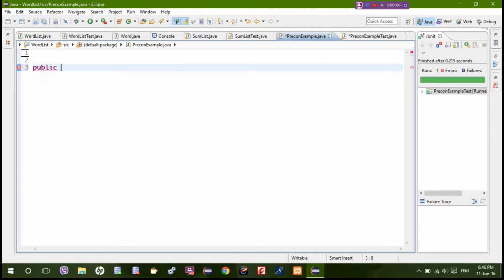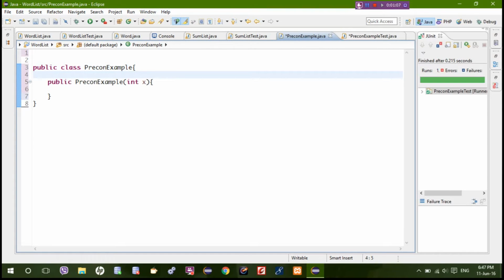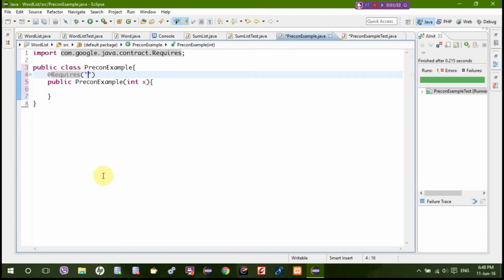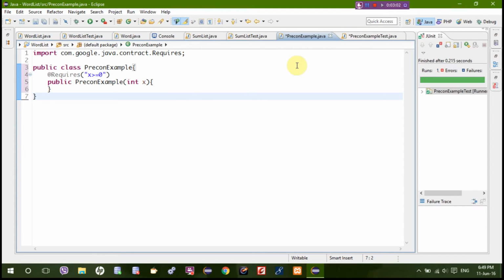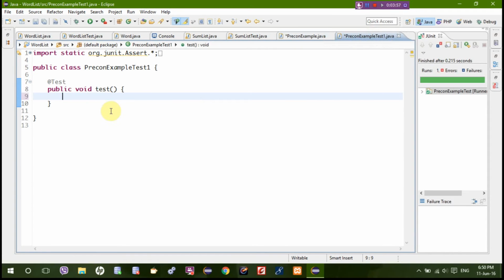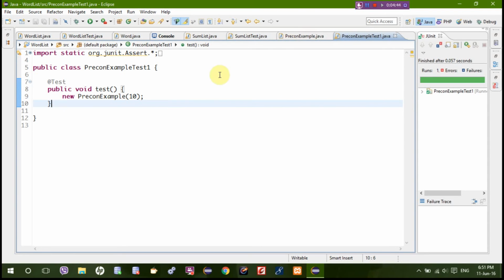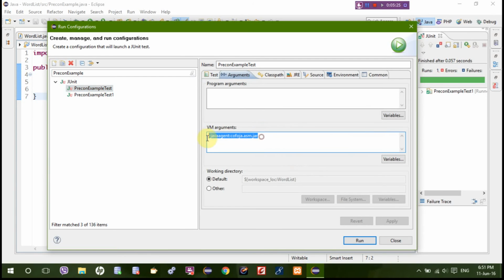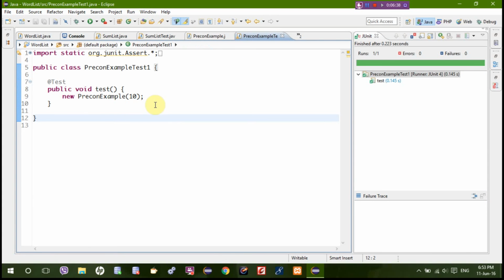JavaContract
JavaContract Precondition common Error setup